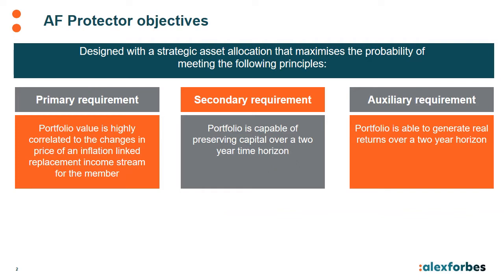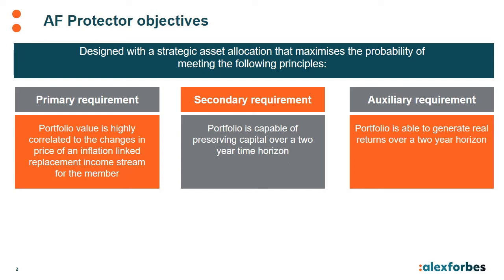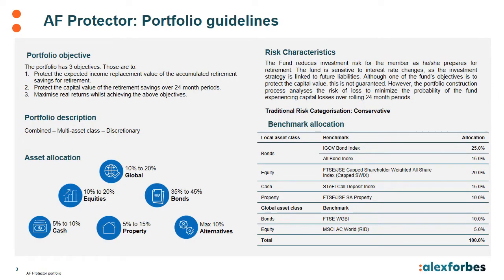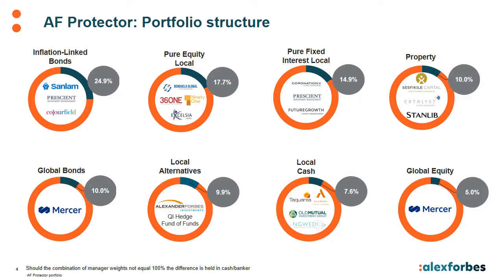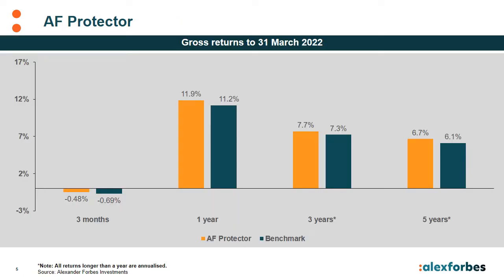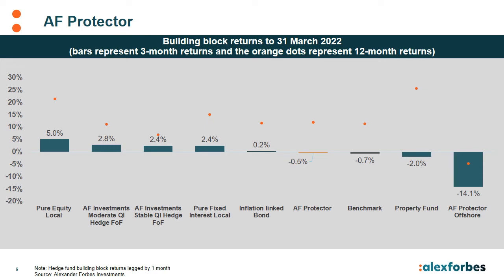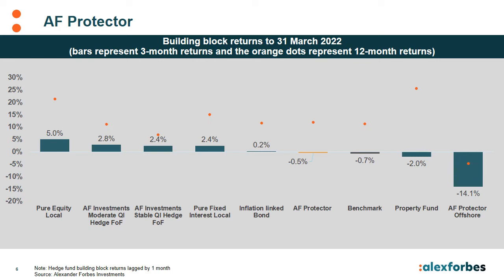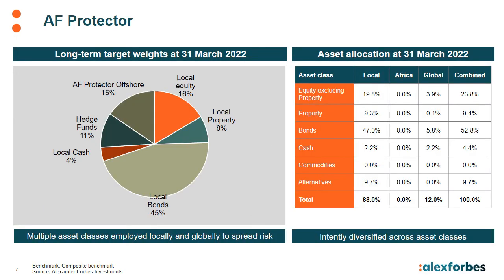Protector Portfolio Q1 2022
Overview of the Protector Portfolio for Q1 2022